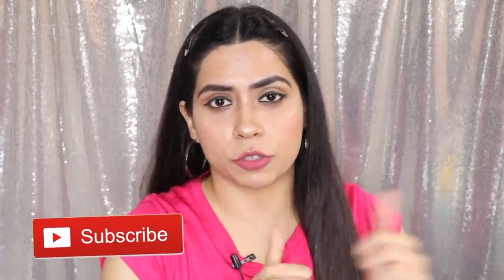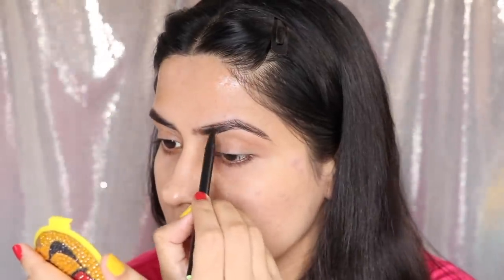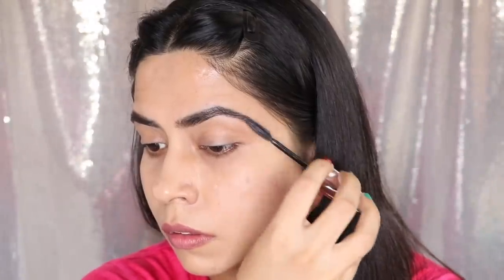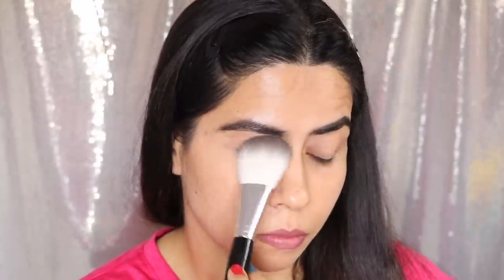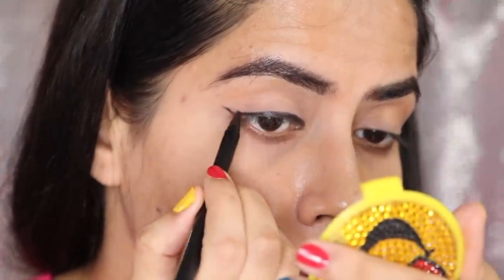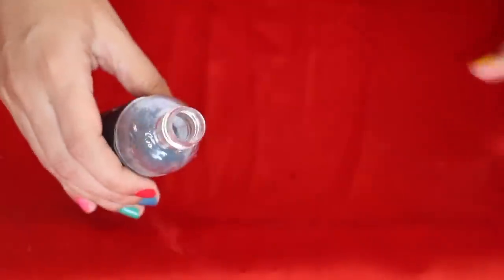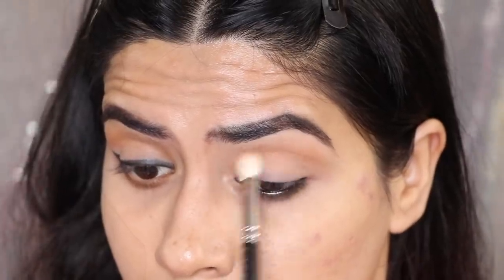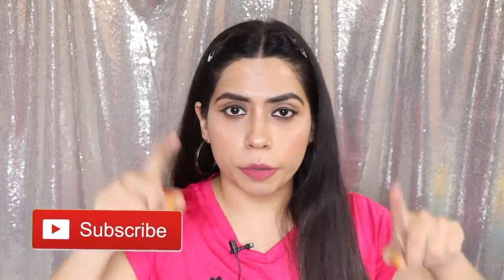#7 OUTSTANDING MAKEUP & BEAUTY HACKS For Festive season You need in your Life-कुछ नये और अनोखेHACKS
Ropos-          @preetishah4

with Love
Preeti